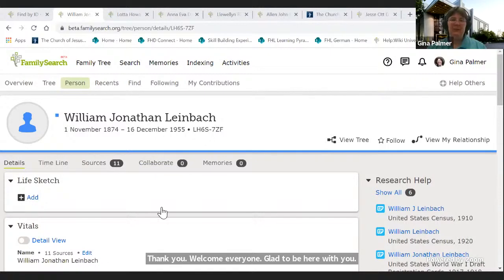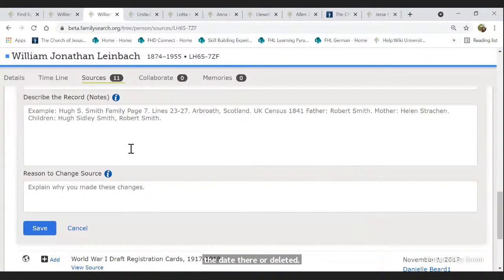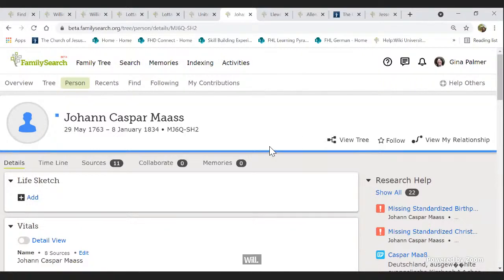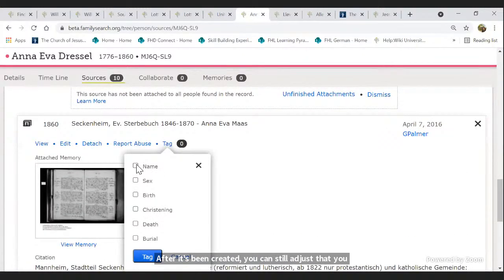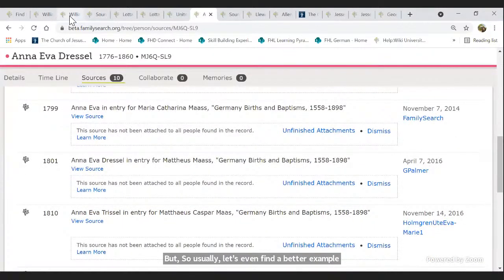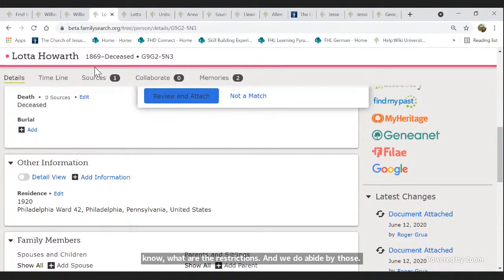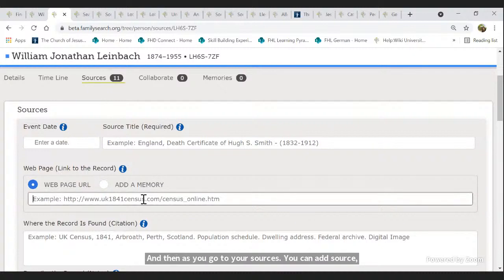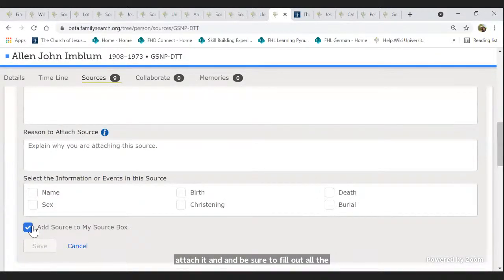Family History Library Webinar: Attaching Sources to FamilySearch Family Tree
Sources are the backbone of a well-documented family tree and help verify the accuracy of the information about our ancestors. This class discusses various types of sources and demonstrates linking and attaching sources to the FamilySearch Family Tree.